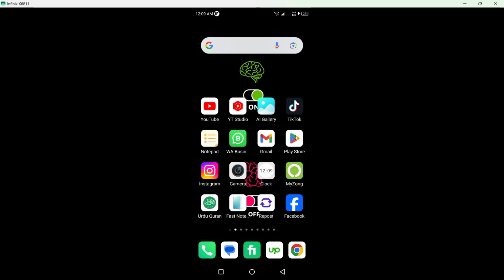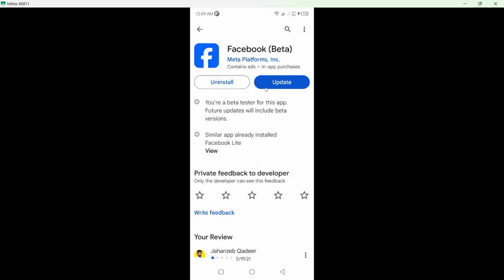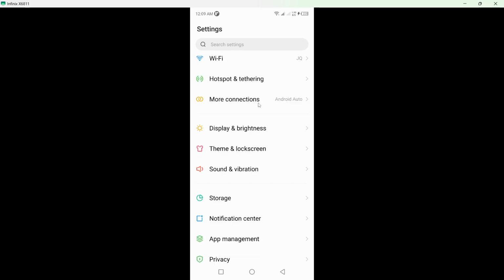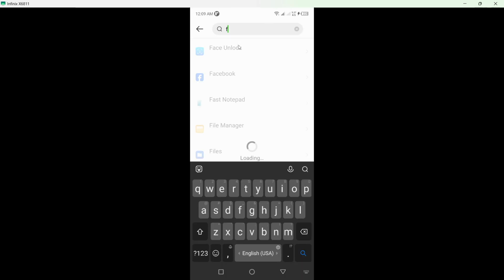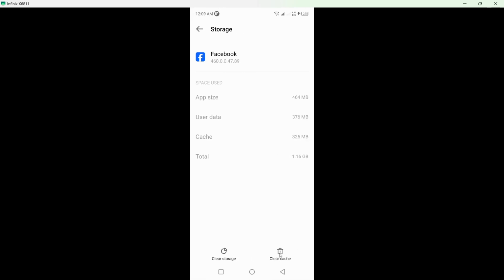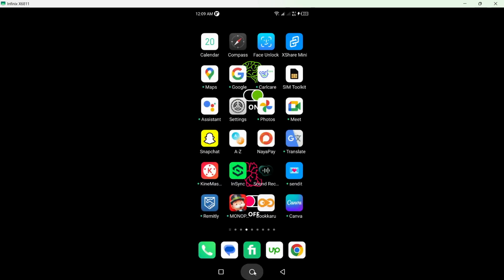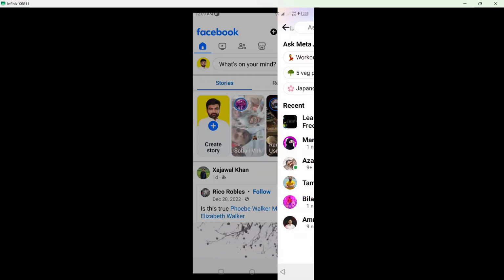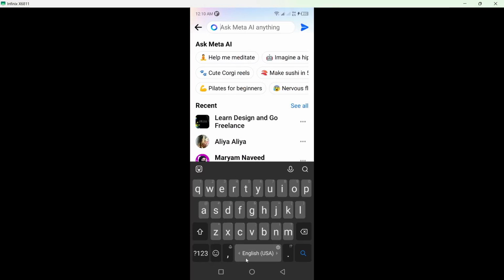How To Fix Meta Ai Not Showing On Facebook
Experiencing issues with Meta AI not showing up on your Facebook account? Don't worry, we've got you covered! In this comprehensive troubleshooting guide, we'll walk you through step-by-step solutions to resolve this frustrating issue.